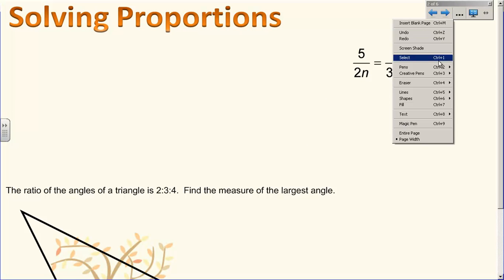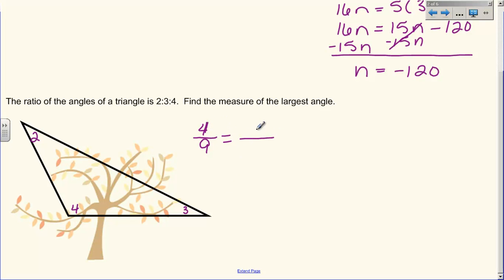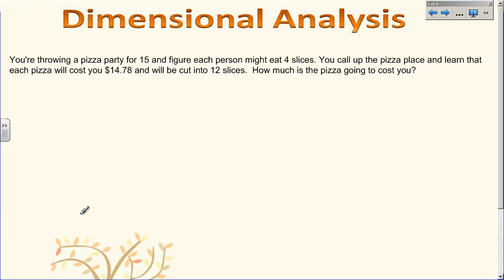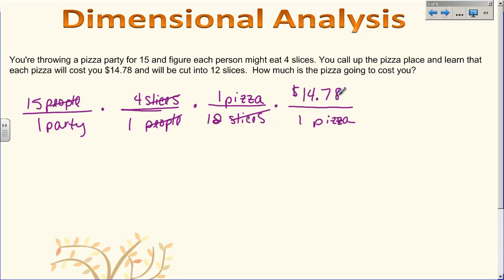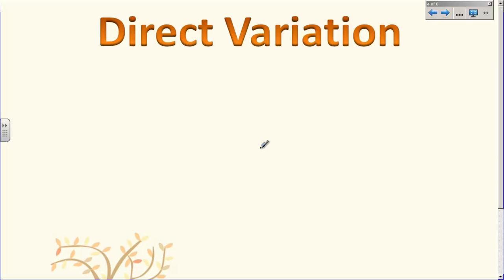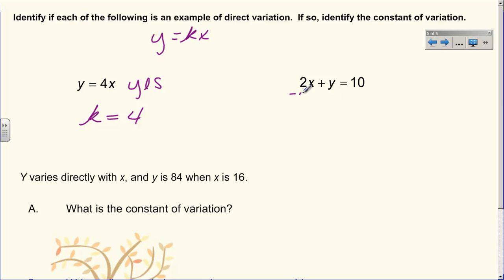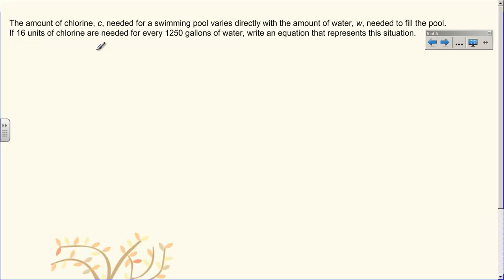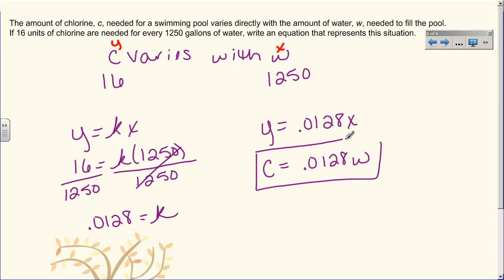1.12 Proportions and Direct Variation for 9-13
Proportions and Direct Variation